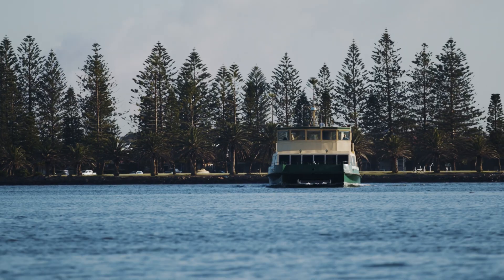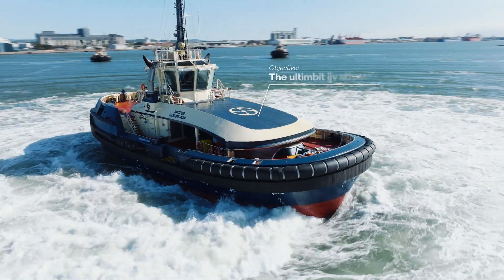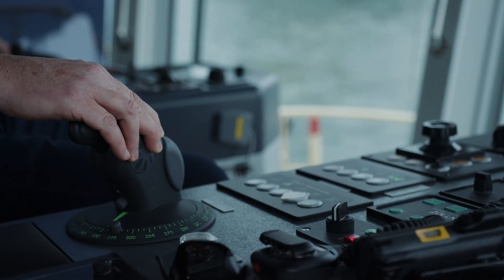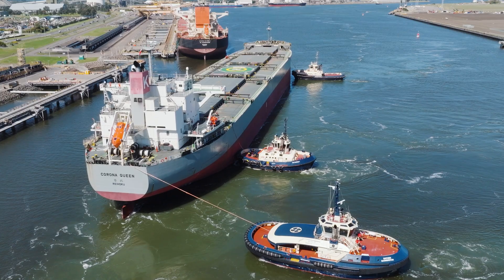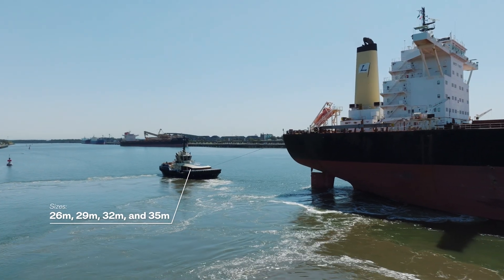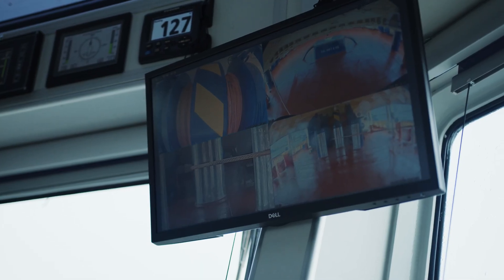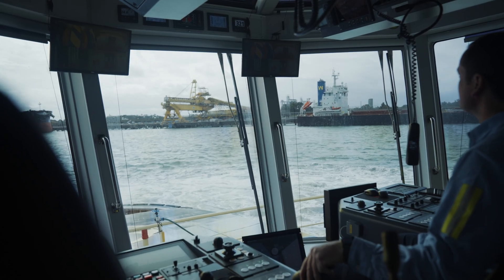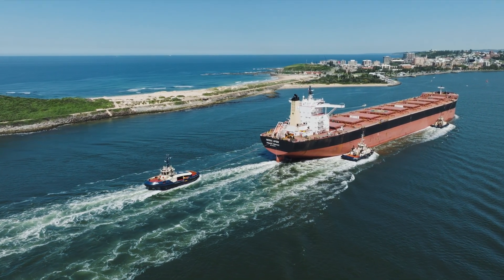Mega Machines - Svitzer Barrington and the TRAnsverse 3200: The future of towage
Built for power, precision, stability, control and versatility, the TRAnsverse 3200 is the world's most advanced tug. Designed by Robert Allan with Svitzer, the TRAnsverse tug has unique features, including a patented half-circle towing staple – able to support advanced towing manoeuvres – and a double-ended hull and propulsion layout that maximises the benefits of the staple design.

As vessels become larger, weather conditions more extreme and ports more congested, the demand for tugs to assist vessels safely in and out of ports and terminals continues to increase. The logical extension is that tugs have gradually needed to become more powerful (and more fuel intensive) – however the TRAnsverse tug’s design and technical features have shifted that assumption. The TRAnsverse tug is more dynamic, more powerful, 15% more fuel efficient and able to perform a range of tasks at different vectors – providing a 50% increase in operating envelope.